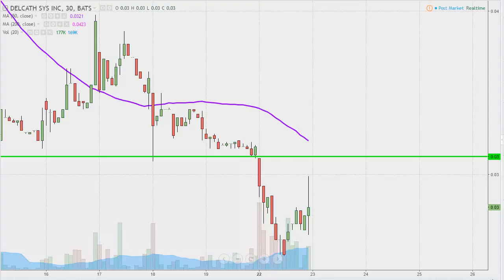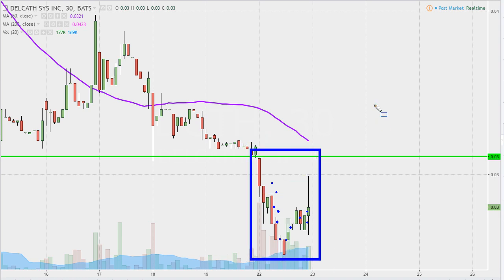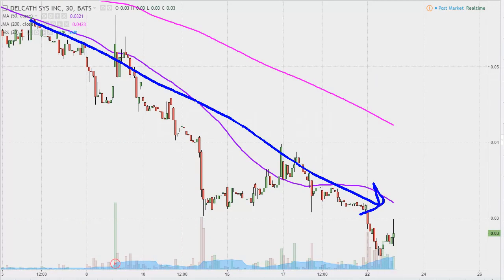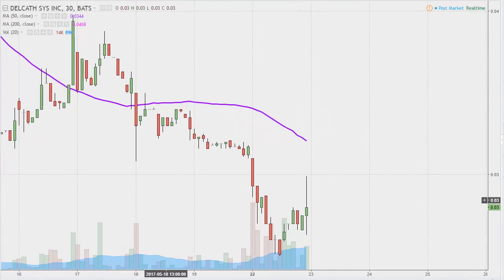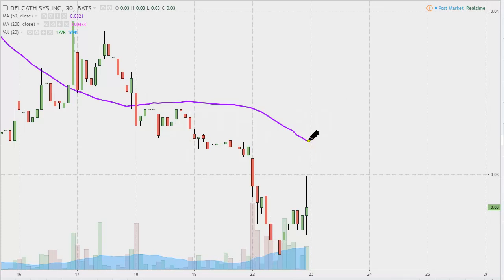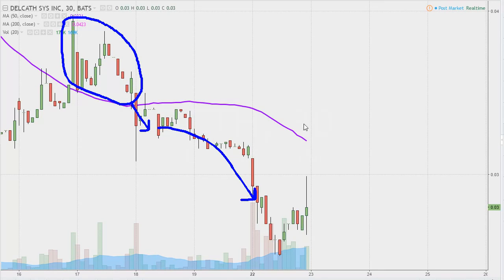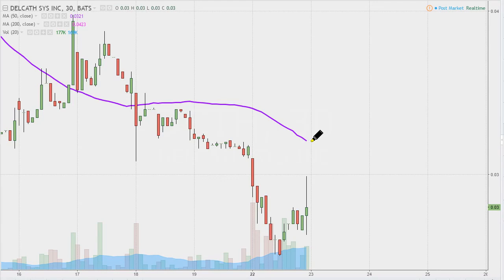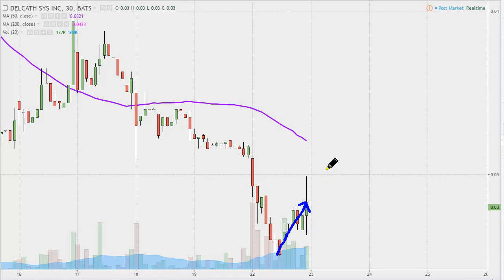Delcath Systems, Inc - DCTH Stock Chart Technical Analysis for 05-22-17